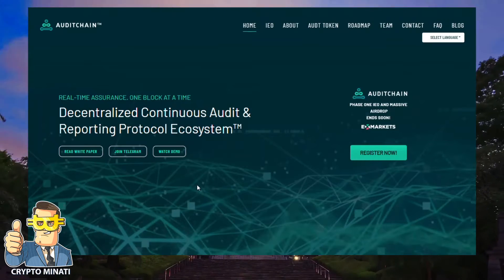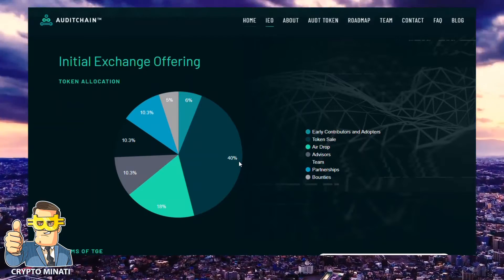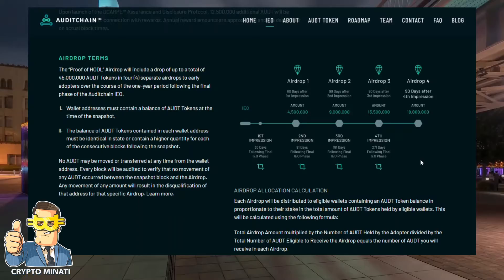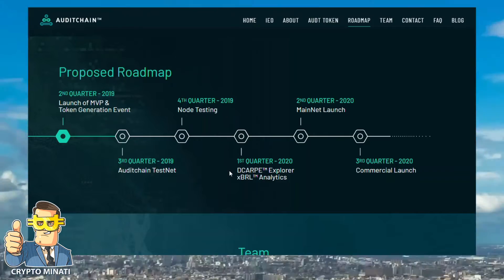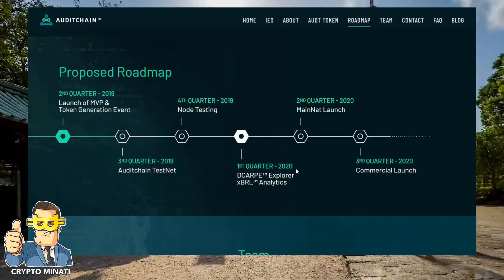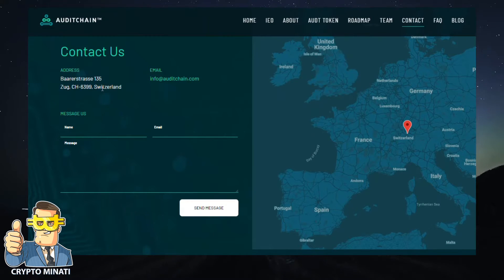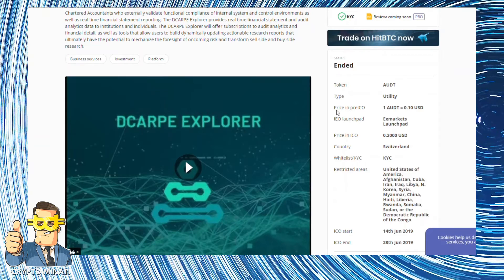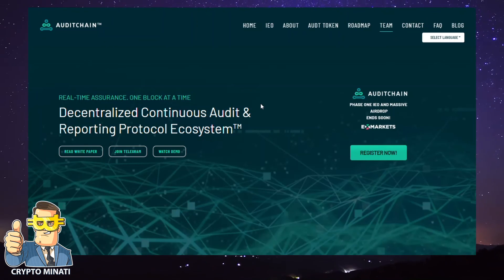AuditChain [AUDT] 📄 Decentralized Continuous Audit & Reporting Protocol Ecosystem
Decentralized Continuous Audit &
Reporting Protocol Ecosystem™

Auditchain will be conducting a token generation event, (“TGE”) of a total of 250,000,000 AUDT which will initially be launched on the Ethereum network through the deployment of an ERC20 smart contract.

A total of up to 100,000,000 AUDT will be sold to early adopters, 45,000,000 will be allocated for the “Proof of HODL” Airdrop, 25,833,333 will be allocated to the team, up to 25,833,333 will be allocated to advisors, up to 25,833,333 will be allocated in connection with partnerships, 15,000,000 will be allocated to early adopters and up to 12,500,000 will be allocated in connection with our bounty campaign.

AUDT will used by subscribers to consume granulated levels of financial detail and audit analytics published by enterprise adopters of the DCARPE™ Assurance and Disclosure Protocol through the DCARPE™ Explorer.